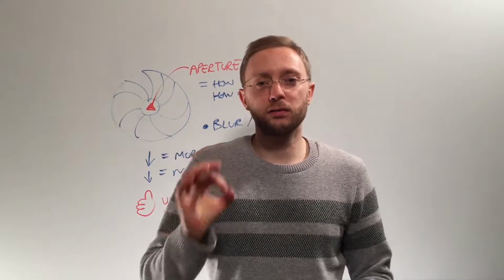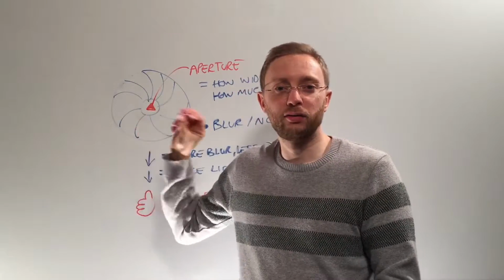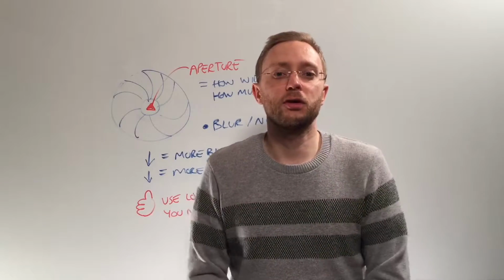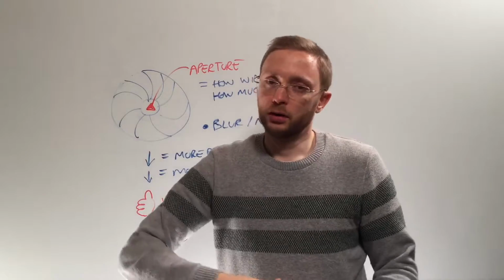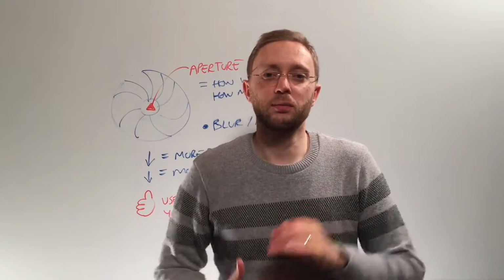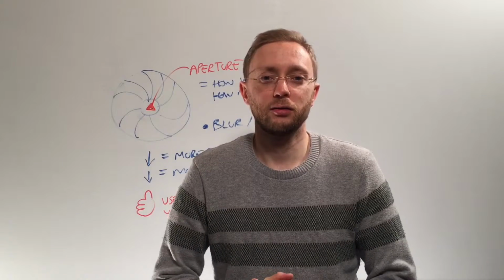What is aperture?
On todays Tips for Toggers we'll learn about aperture.

Discover the key concepts, what aperture does and how to harness it for great photos!